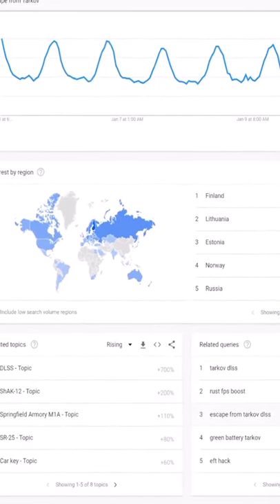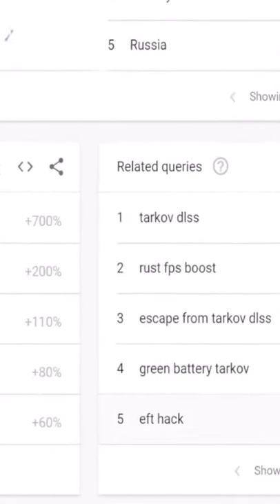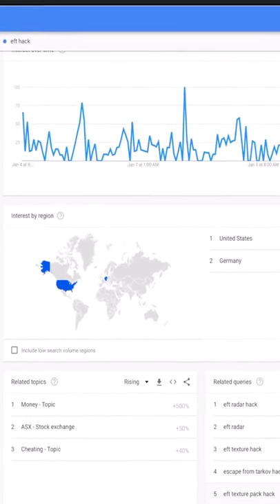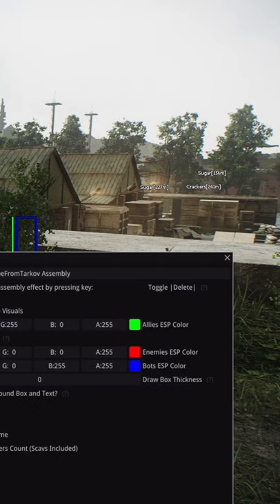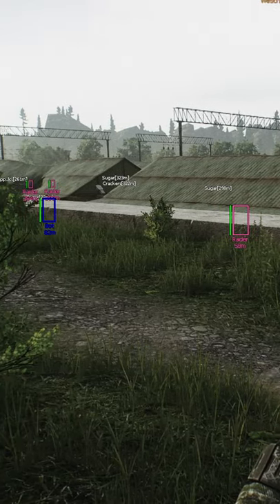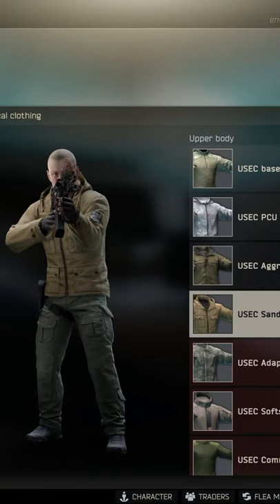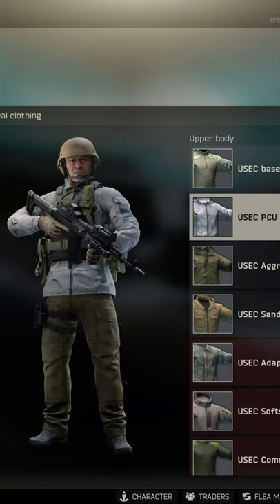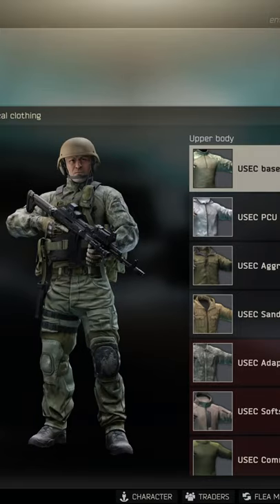EFT Hacks - Check them out!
A lot more people are using hacks these days in Escape from tarkov, so you need good ones to  stay ahead of the game. Here we go over 3 different hacks, wall hacks, texture packs, and esp IN Tarkov. You won't believe how it changes things!

Aside from trying to be entertaining, hopefully this video pollutes the search from the people actually looking 4 h4x.